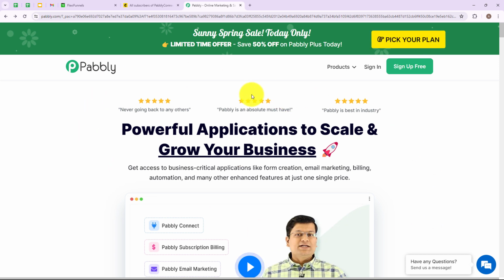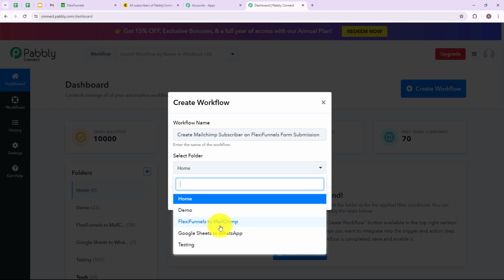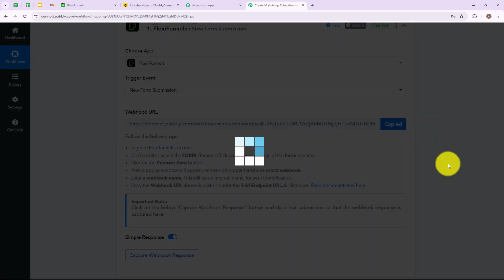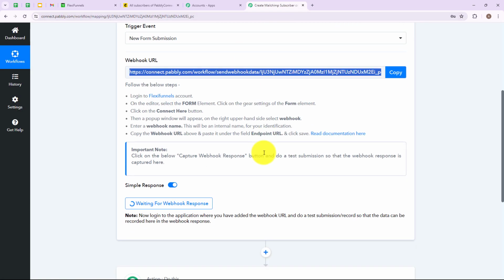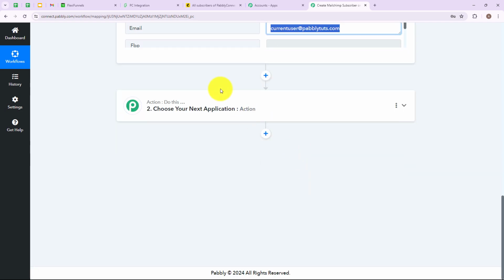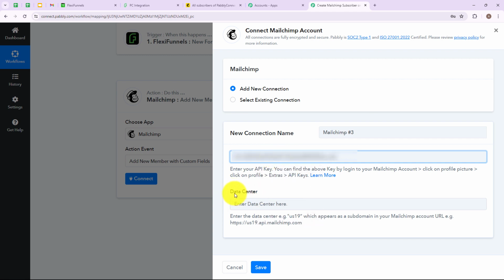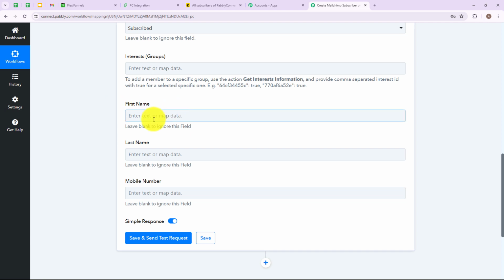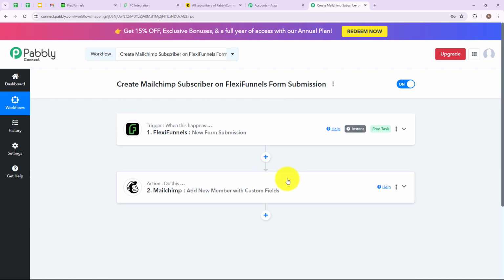How to Create Mailchimp Subscriber on FlexiFunnels Form Submission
In this tutorial, discover how to streamline your subscriber management process by automatically adding Mailchimp subscribers when users submit forms through FlexiFunnels. FlexiFunnels offers a versatile platform for creating and managing forms, while Mailchimp is a powerful email marketing tool. By integrating the two, you can ensure that your subscribers are promptly added to your Mailchimp email list whenever they submit a form. Follow along as we guide you through the step-by-step process of setting up this integration, enabling you to effortlessly convert form submissions from FlexiFunnels into Mailchimp subscribers.

1. Automation: Pabbly Connect offers automation capabilities that can help you automate mundane and repetitive tasks. This allows you to save time, money and resources.

2. Integration: Pabbly Connect provides a wide range of integrations so that you can connect different web services with each other. This helps you to create smarter workflow processes and make your business more efficient.

3. Security: Pabbly Connect takes security seriously and provides an industry-standard security system to protect your data and applications.

4. Scalability: Pabbly Connect is highly scalable and allows you to easily add new applications and services to your workflow.

 5. Cost-effective: Pabbly Connect is cost-effective and provides plans for different business sizes.